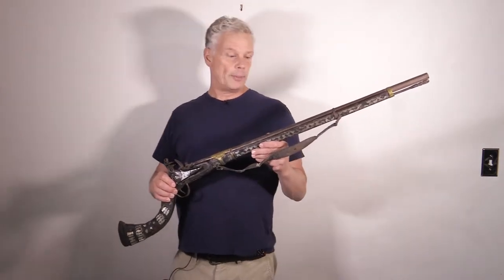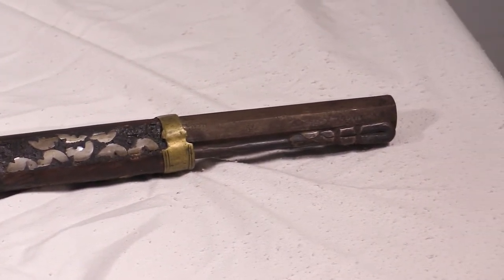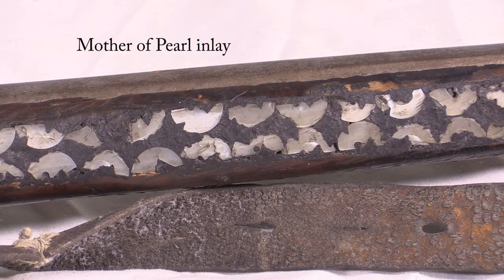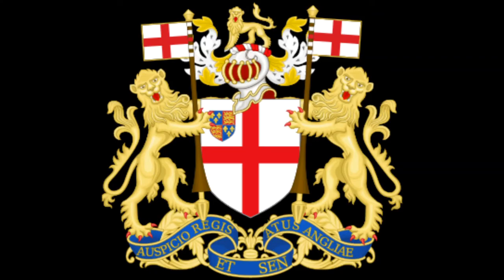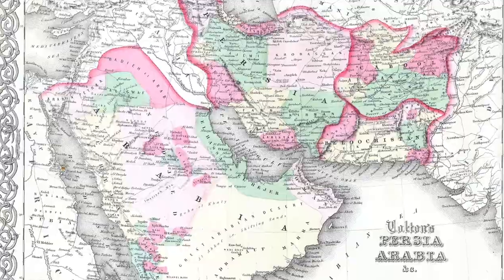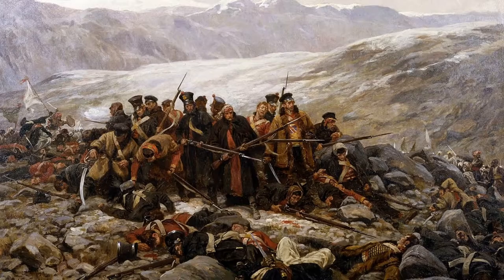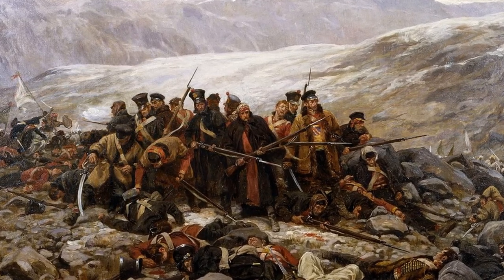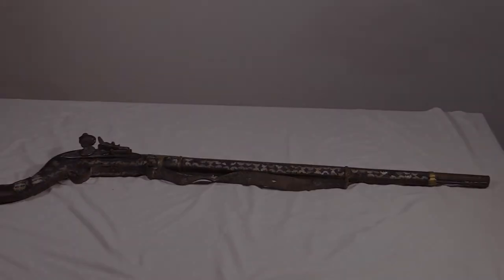Assault Weapon from 1812? Help solve the Afghan rifle mystery!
Help identify an Afghan rifle dated 1812 made with British parts that might have been used by local insurgents against English troops.